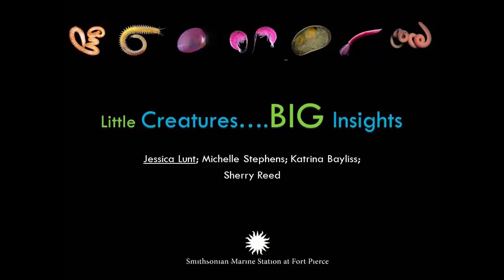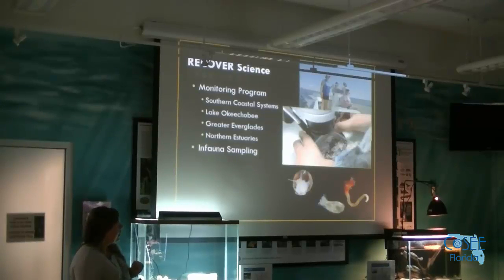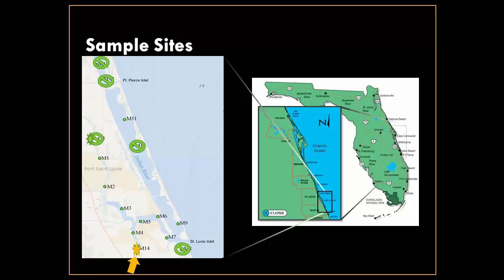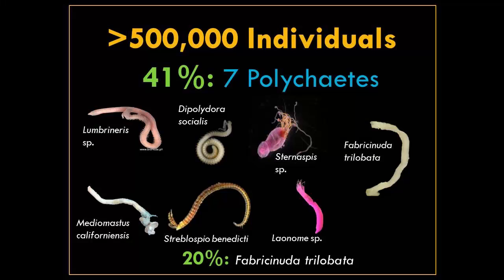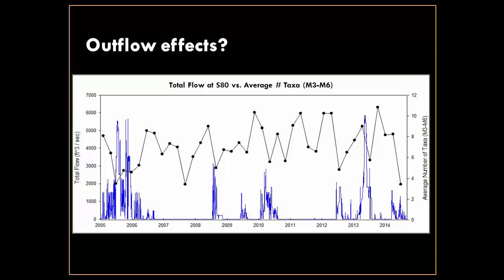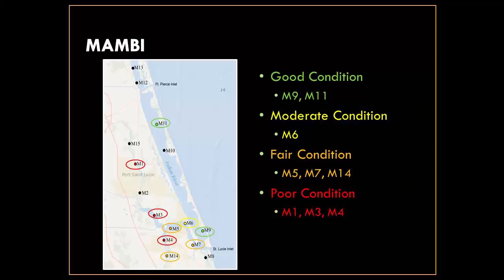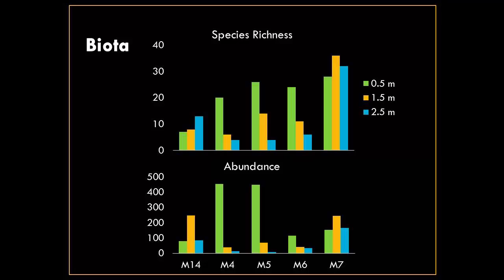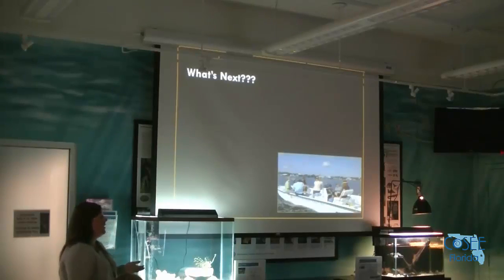Little Creatures - Big Insights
Jessica Lunt, Ph.D., of the Smithsonian Marine Station at Fort Pierce, explains how her team's benthic invertebrate research has led to interesting insights about the health of the Indian River Lagoon in Florida.

Marine Science in the Morning is a biweekly lecture series presented by local researchers and experts. The series is hosted at the St. Lucie County Aquarium, with Smithsonian Marine Ecosystems Exhibit in Fort Pierce.